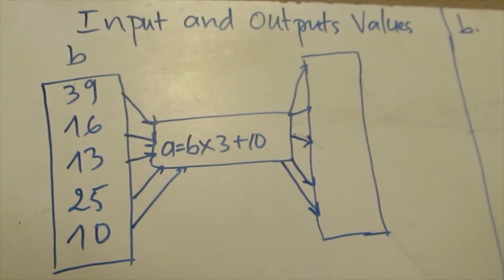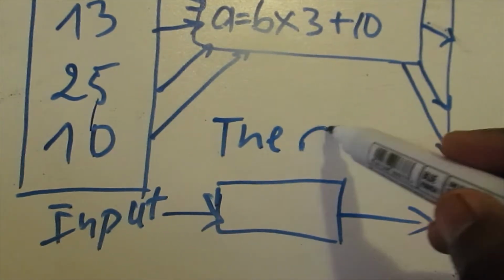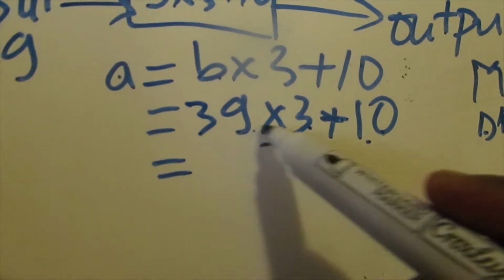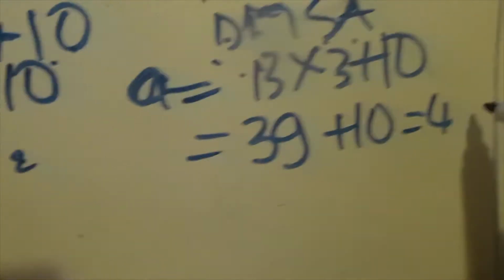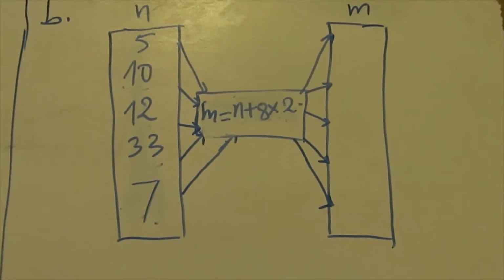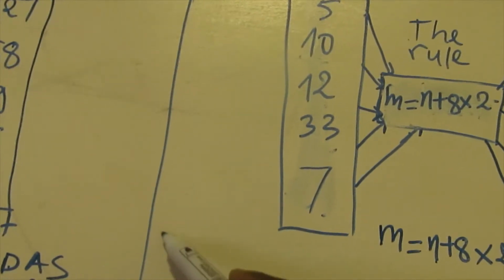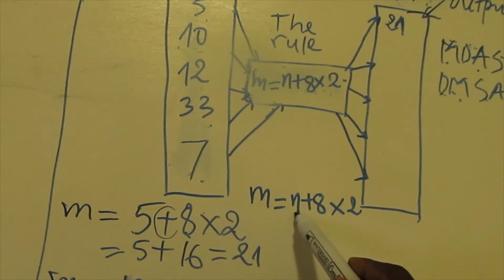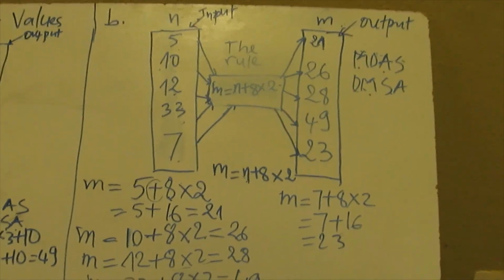Math_Lessons: How to calculate input and output values Full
Easy Maths with Mr Varesh Maths_Teacher @JustSpace_Academy
Strand_Cape Town